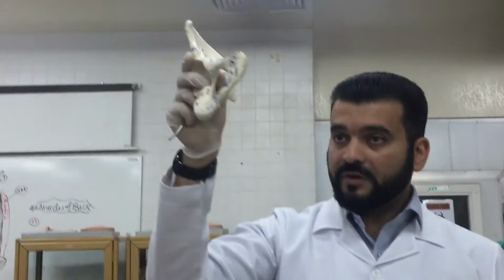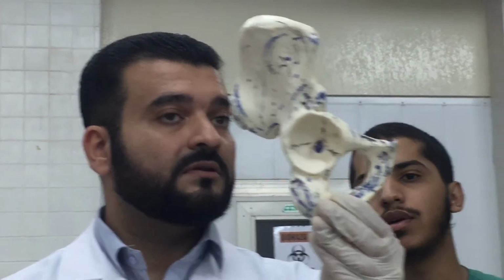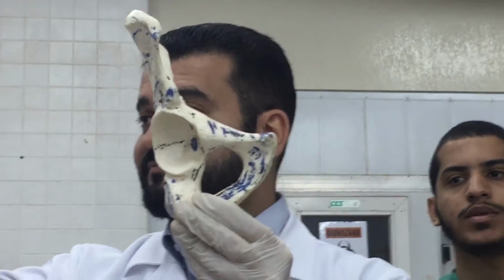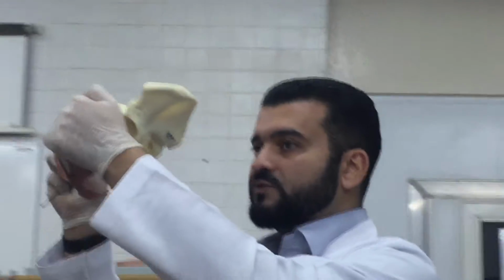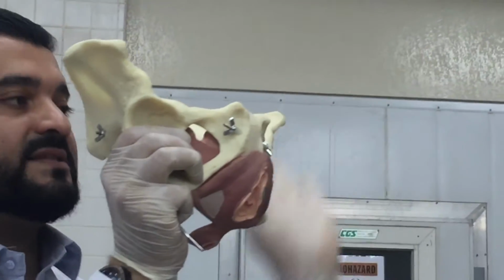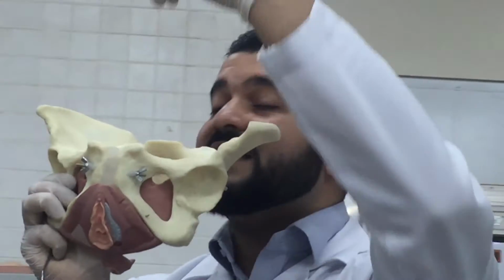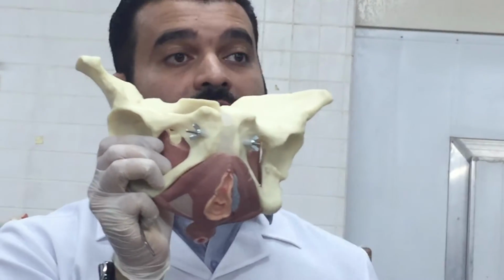MSK Block, Anatomy lab of hip bone by Dr. Mohammed Ramadan. (Revision).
تصوير سالم المطرفي
دعواتكم ❤️